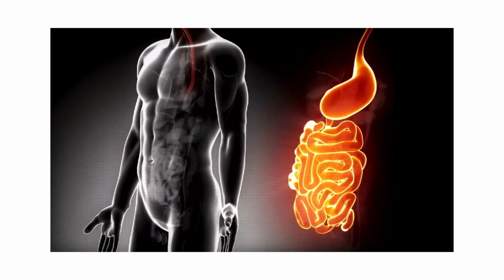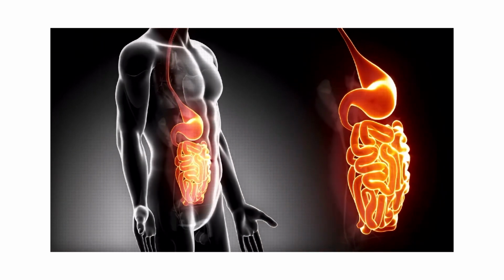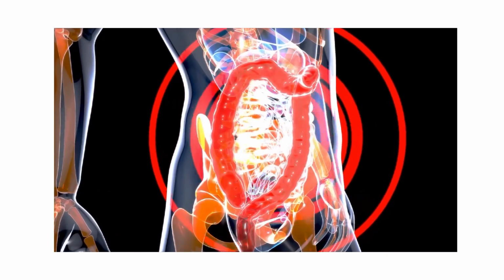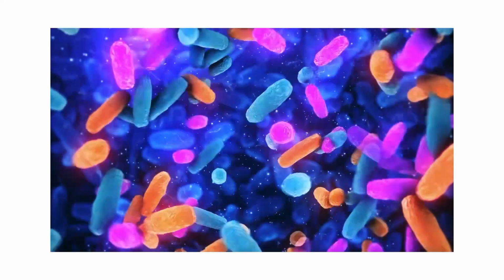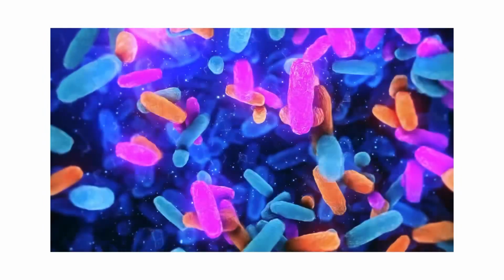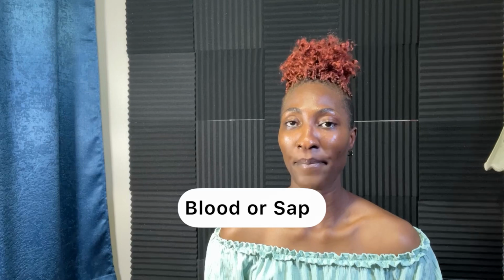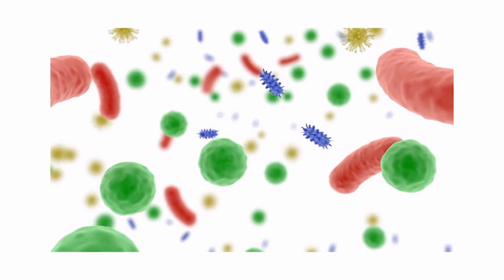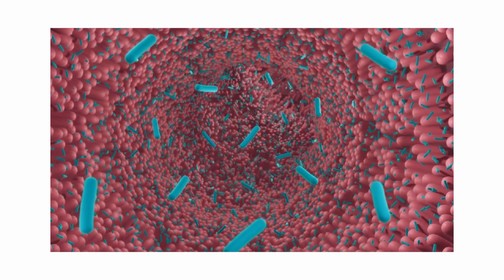Bye-Bye Fibroids: Natural Ways to Shrink Them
This video contains a step-by-step guide to naturally shrink and eliminate fibroids completely.

Links to Where I get my Supplements & Natural Herbs:
1. Flora: for organic multivitamins and minerals

2. Gaia Herbs: for herbal extract (tinctures) and capsules for women's health.

3. Starwest Botanicals: for bulk organic herbs

4. Mountain rose herbs: sells organic herbs you can use to prepare your remedies.

This video contains essential elements for healing fibroids; these powerful tools support an abundant healthy lifestyle available to all.

The details in this video are informative and educational and should not replace any medical advice, diagnosis, or treatment. You may only use suggested practices as an addition to a reasonable plan based on your research and in consultation with a qualified medical professional.

Processes and materials described herein should only be an adjunct to a responsible healthcare program prescribed by an accredited healthcare practitioner. The creator of this video is in no way liable for misusing the material contained herein."